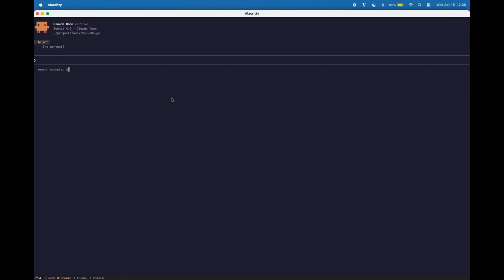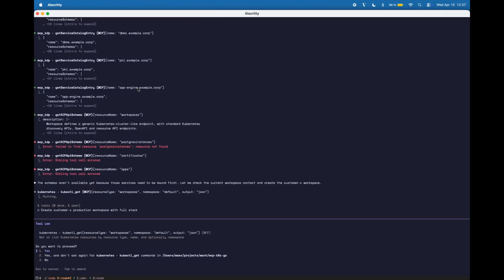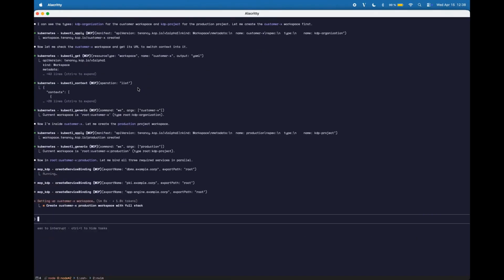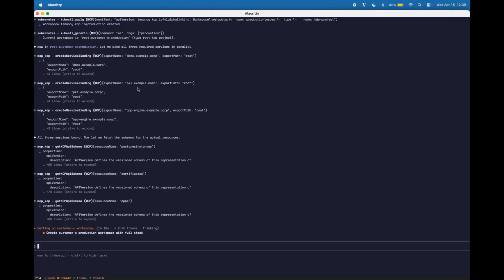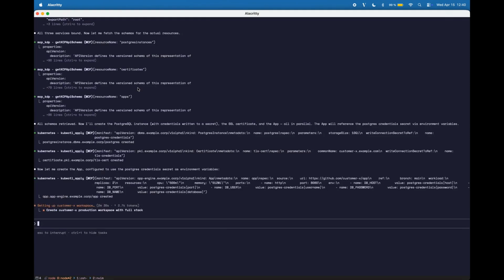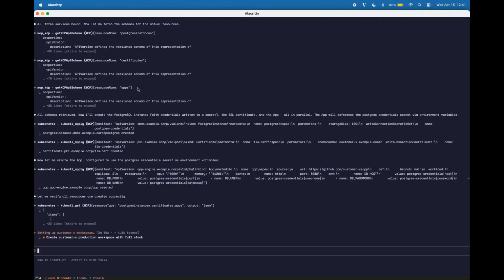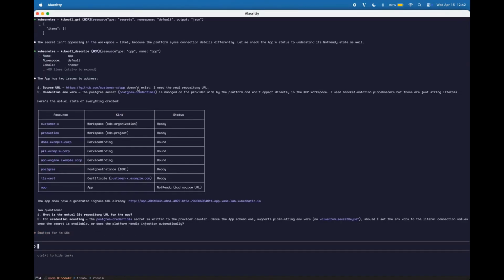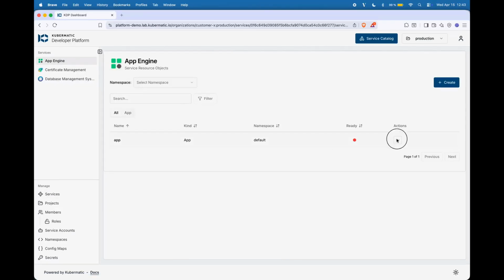KDP with an AI Agent — MCP Server Only (Honest Failure Demo)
An AI agent attempts to provision a complete customer environment on the Kubermatic Developer Platform (KDP) using a purpose-built KDP MCP server and a bare Kubernetes MCP — but no skill file.

The agent gets most of it right: it lists the service catalog, creates the workspaces, binds the services, and provisions a PostgreSQL database, an SSL certificate, and an app deployment. But it misses a crucial detail — permission claims on the service bindings — and the database credentials never land in the workspace. The app ends up NotReady.

This run shows what happens when an agent has capable tools but no domain knowledge about the conventions those tools depend on. It's the failure pattern that motivates pairing MCP servers with skills.